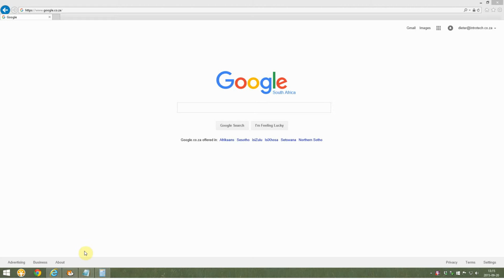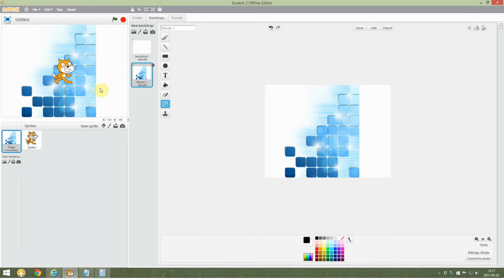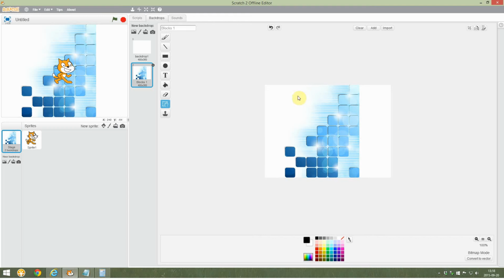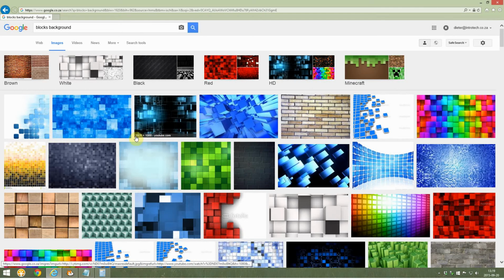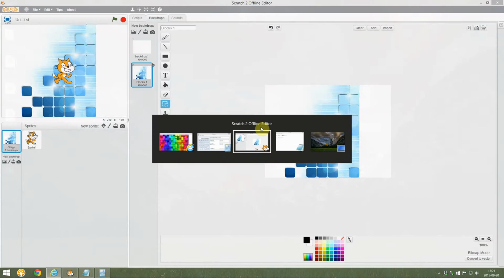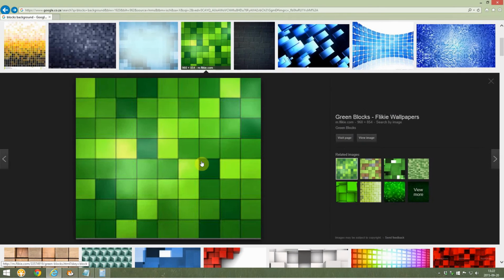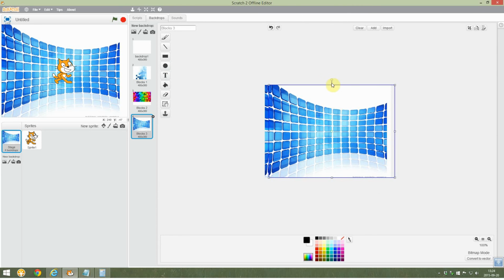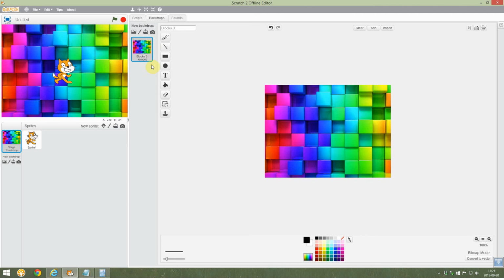THPS2015-1 : Scratch Programming Course - Lesson 15 (Supplementary - Loading Stage Backgrounds)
This a supplementary video which shows how to load stage backgrounds so that they cover the whole stage.